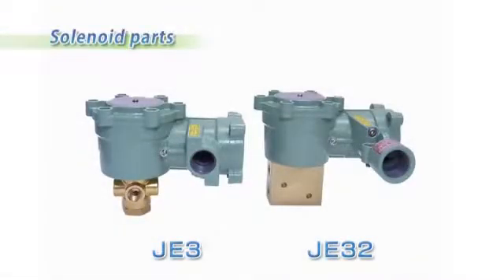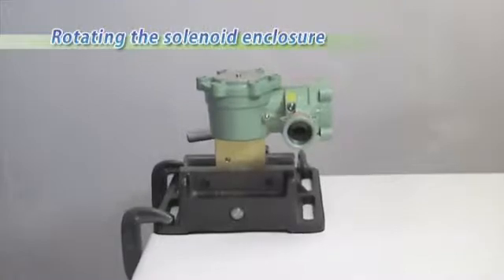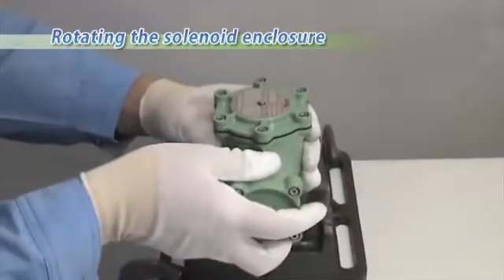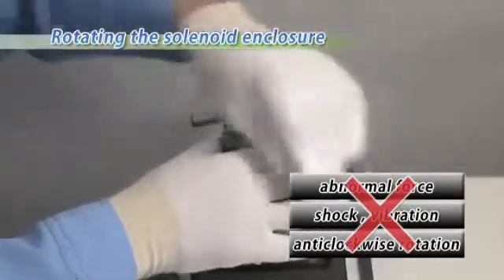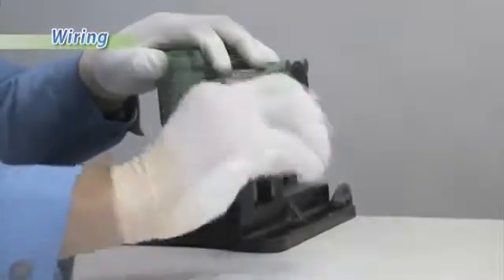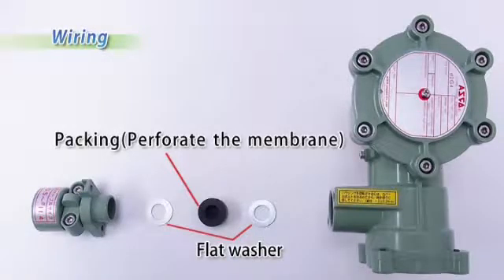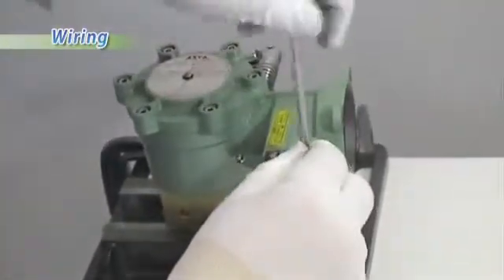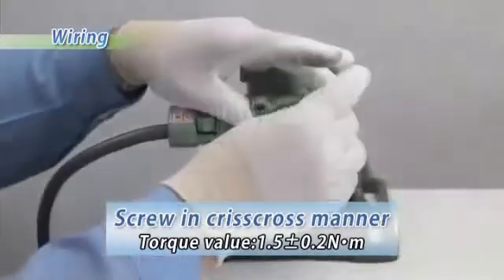ASCO Japan [JE Solenoid Wiring Movie]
ASCO Japan explosion-proof solenoid valve JE series
This is an explanation of the wiring method.
Be sure to check the instruction manual before use.